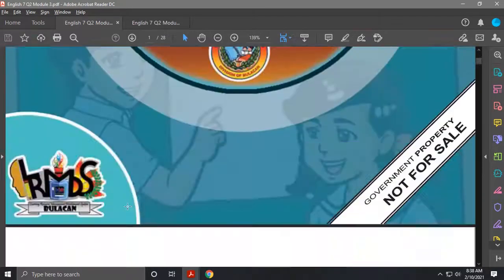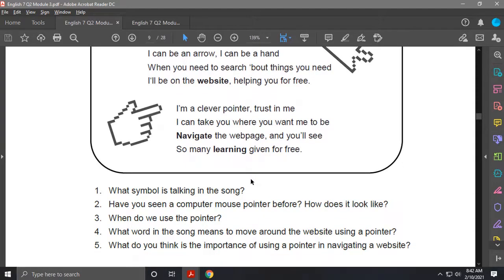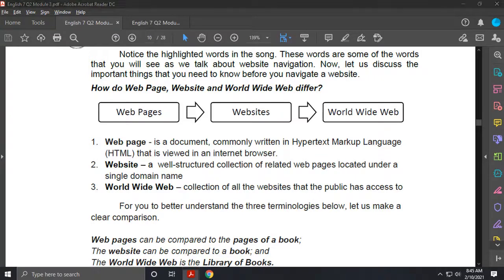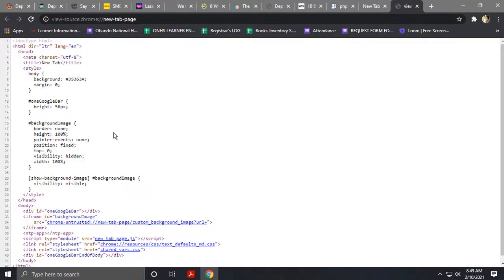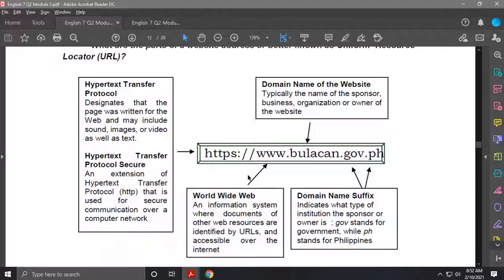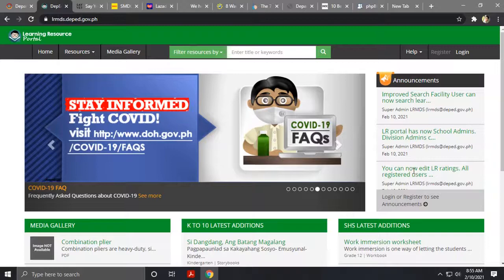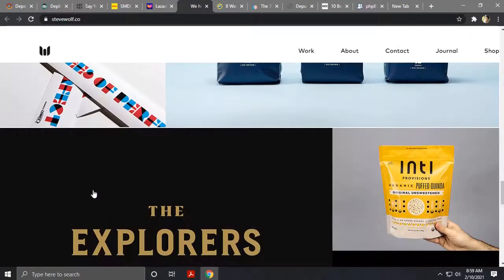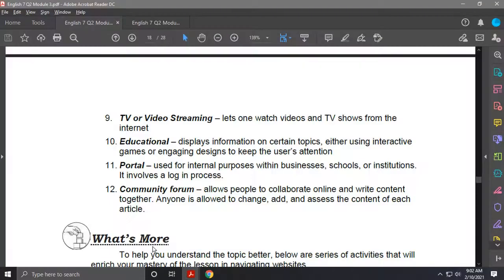Quarter 2 Module 3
Navigating Websites
Using Essential Features

This module is from the Division of Bulacan